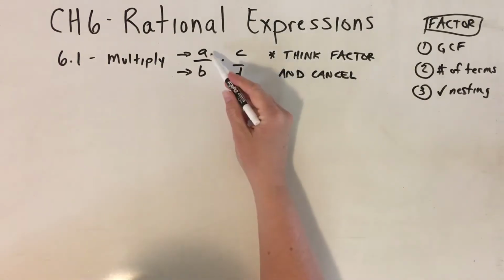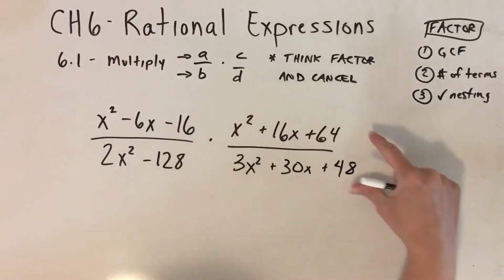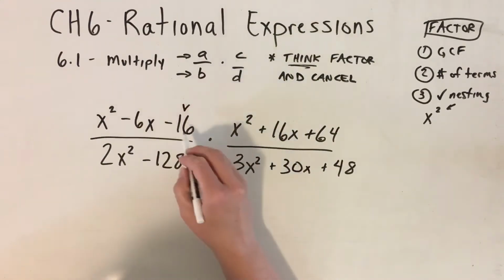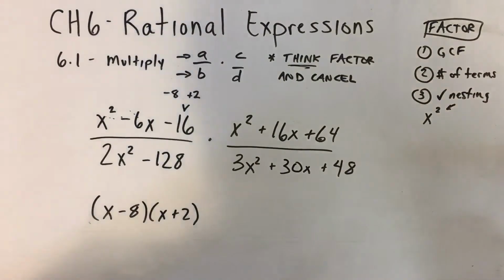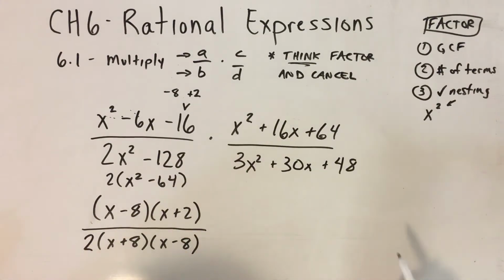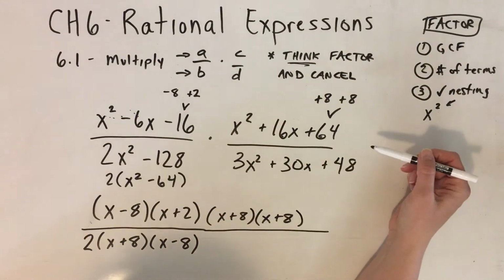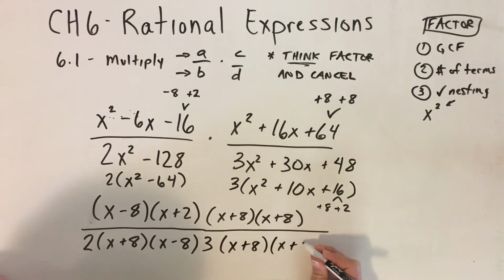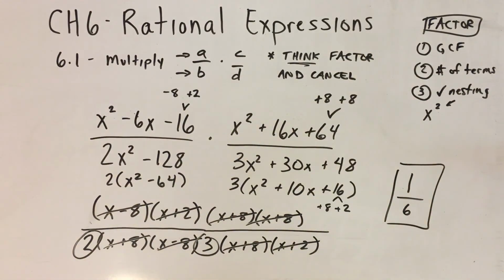6.1 - Multiply Rational Expressions